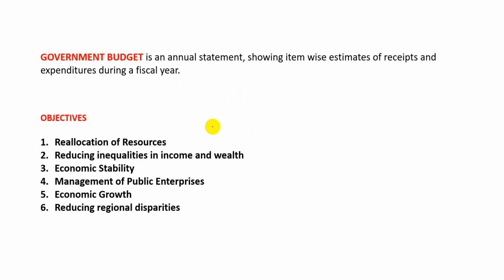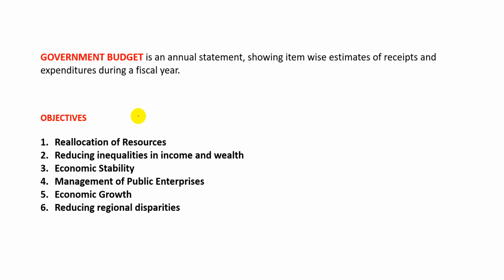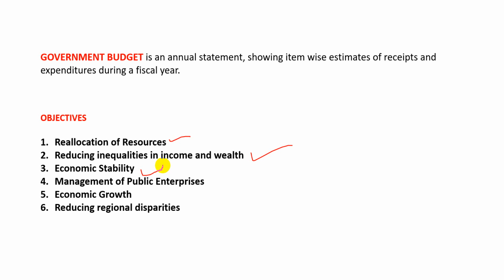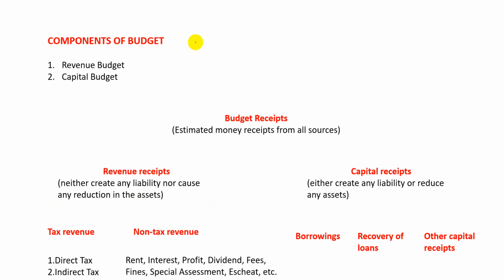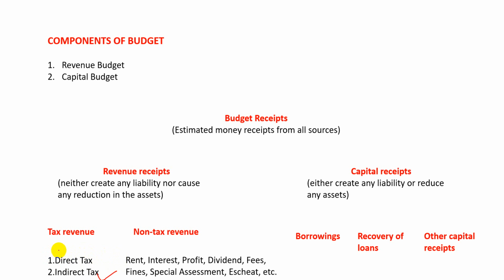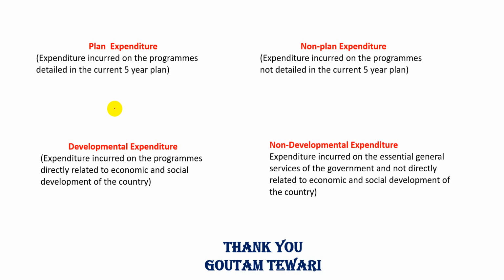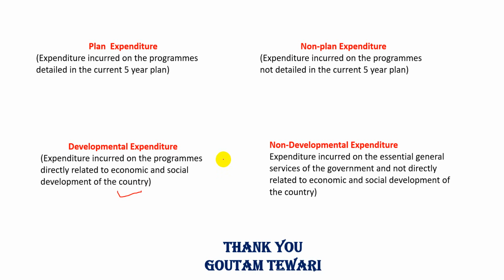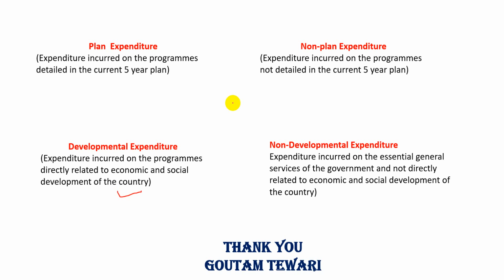Government Budget and its components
Objectives of Government Budget